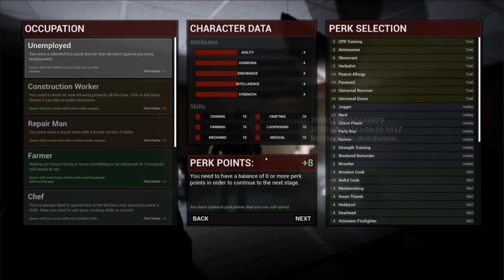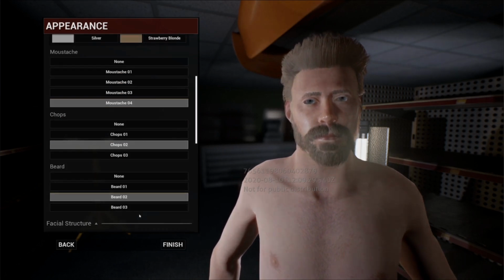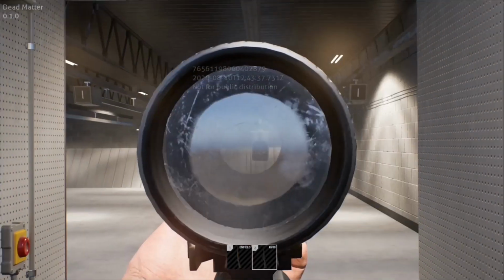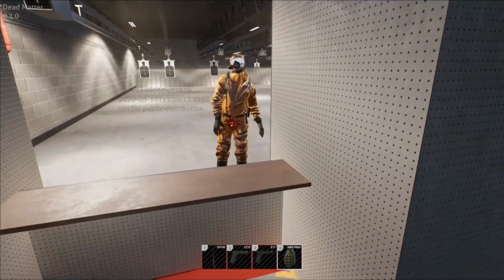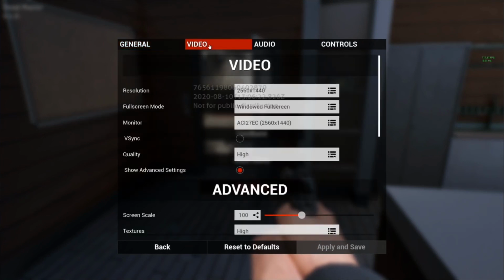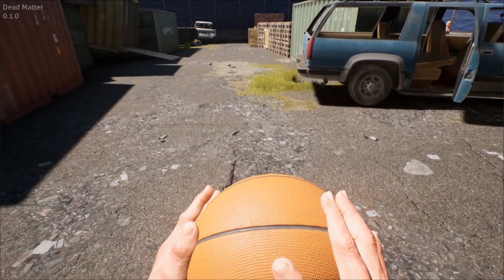Dead Matter Shooting Range Gameplay Highlights! (Klean's Stream)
Dead Matter Gameplay, Closed Alpha, Shooting Range Map, and more.

Today we got a peek at Dead Matter's closed alpha shooting range first gameplay look. This stream from Klean showed the Dead Matter weapons, shooting range map, melee, and other goodies. Thanks again to Klean and the devs for allowing the reposting of this content!

00:00 - Intro
00:22 - Character Creation
01:00 - Shooting Range
01:18 - Inventory
02:06 - Attachment System
02:52 - Guns Demo
08:16 - Klean’s Gunplay Comments
08:44 - New Scopes
08:57 - Explosives / Throwables
09:58 - Melee
10:36 - Zombie Models
10:44 - FPS & Menu
11:22 - Funny Addition
11:52 - Weather System
12:51 - Outro